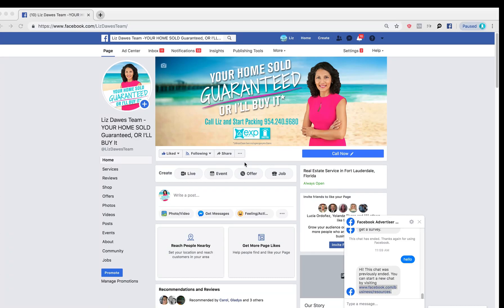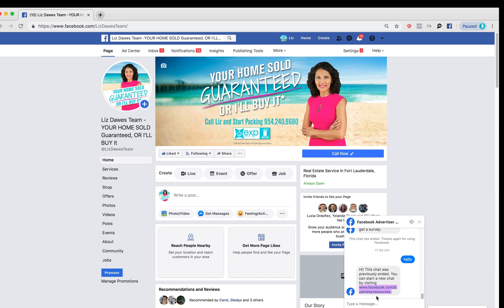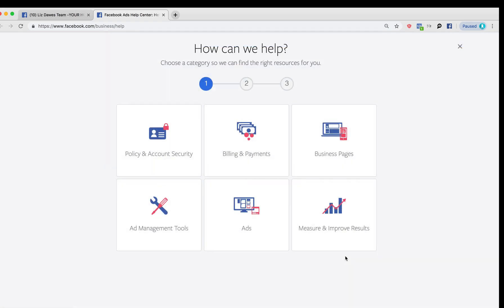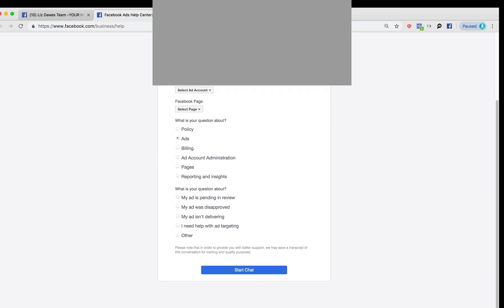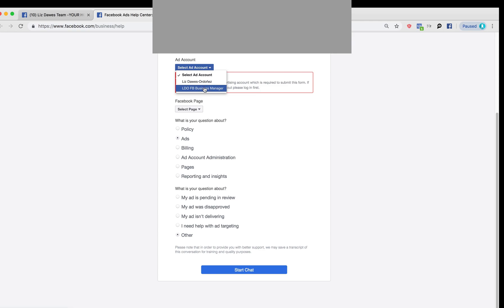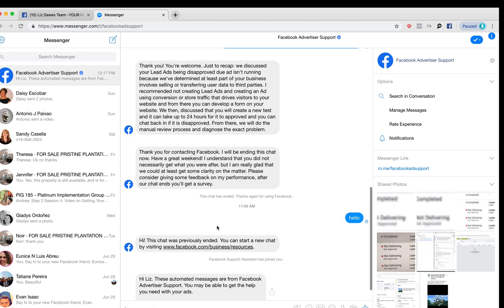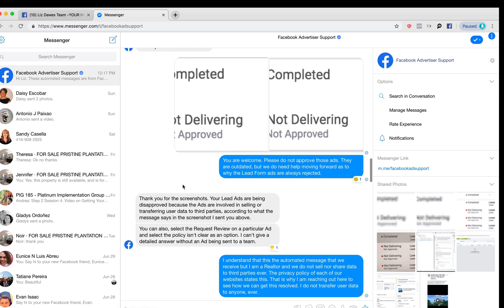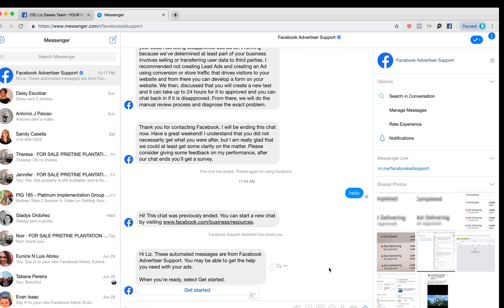How to Start a Live Chat for Help with Facebook Business Manager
We started using Facebook Business Manager less than a year ago and it has not been easy figuring out this mercurial ads manager platform!

One of the most frustrating problems was continuously getting our ads, which use the Lead form, denied. The reason provided was that part of our business includes sharing or selling data; not true! We take privacy very seriously and our policies clearly state that. I would email asking for a manual review but the ads would get denied again after receiving another automated message.

Recently, an angel named Rhys, sent me the link below and showed me how to get on a live chat to get help with Facebook Business Manager!

On my first chat we were on for 1.5 hours and made some progress. I advice you to be patient and persistent, always ask for them to open a ticket and to elevate to more specialized support if you are not successful.

We did just that and during our 2nd live chat, we were able to get all of our ads approved without any issues. Which means that, for months the auto denial should not have happened. The system does make mistakes.

For now, we're very glad to have this new way of communicating live with Facebook.

Important NOTE: the live chat box is not always present in the page, but you should check at different times of the day until it is available.

Below is a summary of how to get help for FB Business Manager:

click on STILL NEED HELP section in the middle “Get Started” button which may not always be there!

Then click on ADS

at bottom look for: Need more help? Contact Support

Chat with a representative box (which may not always be there)

Liz Dawes is a Florida licensed agent since 1990